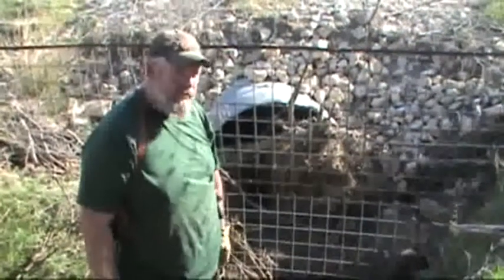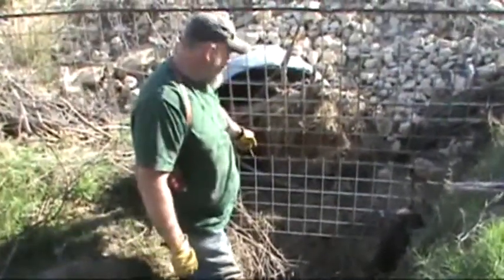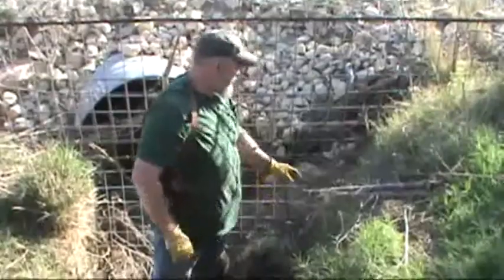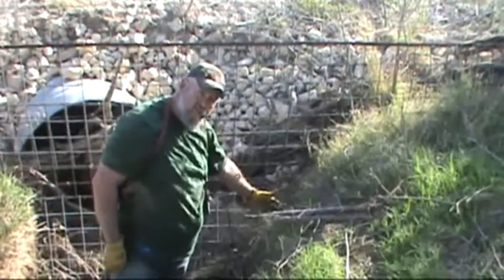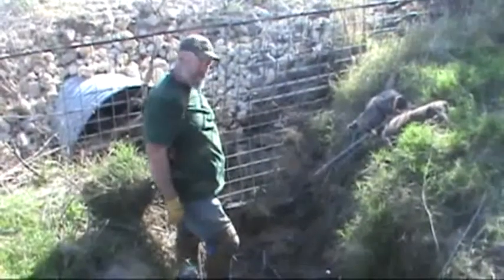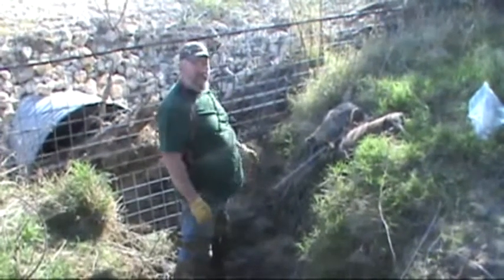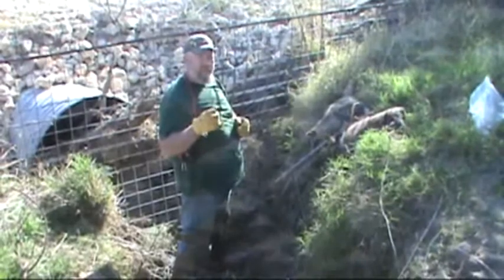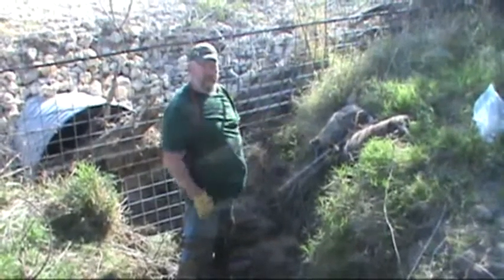how to trap raccons in and around culverts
Don't get so focused on culverts, not all coon go threw them. For more that 500 free trapping videos and blog post check out